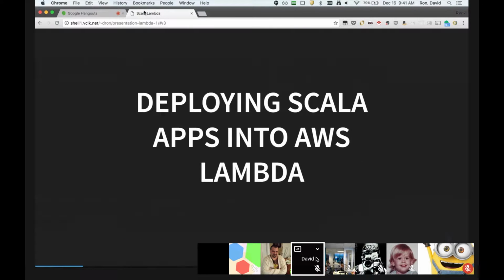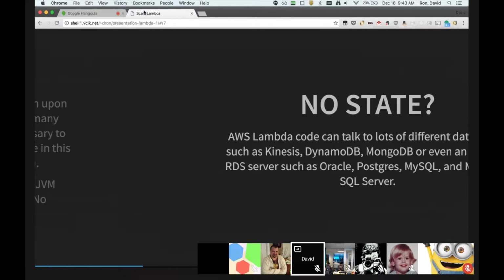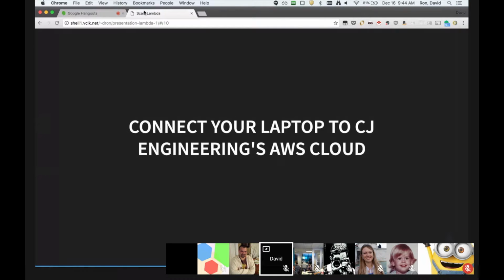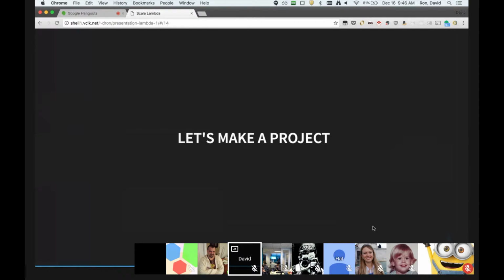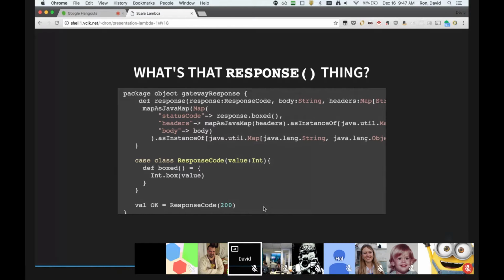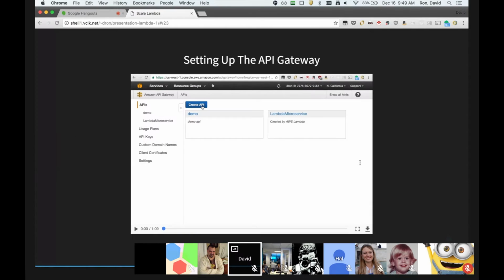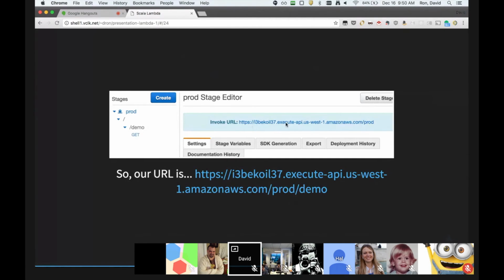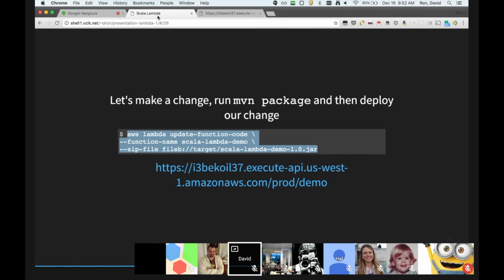Deploy Scala Apps Into AWS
to learn more about us.